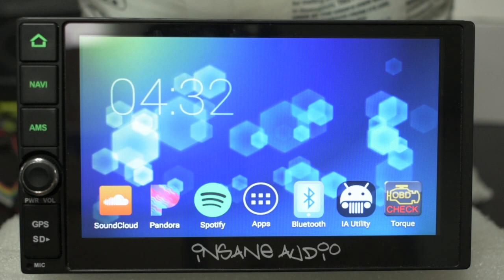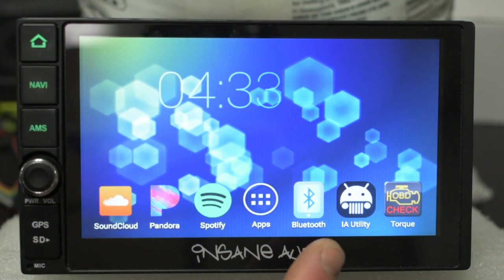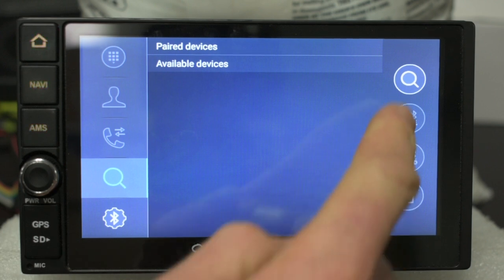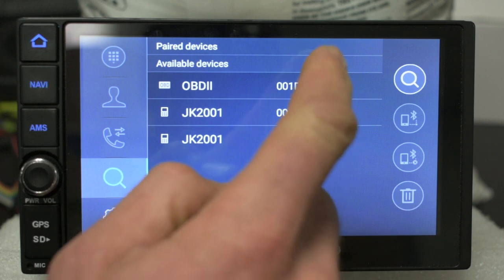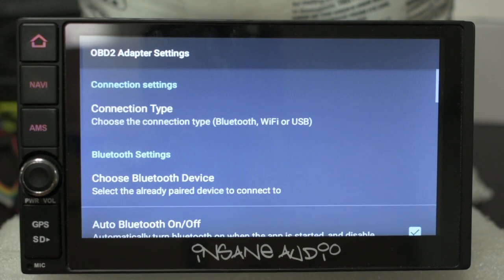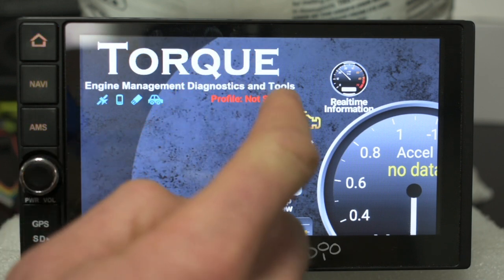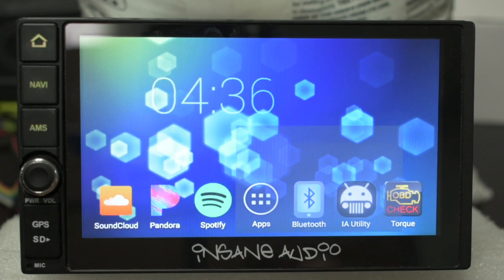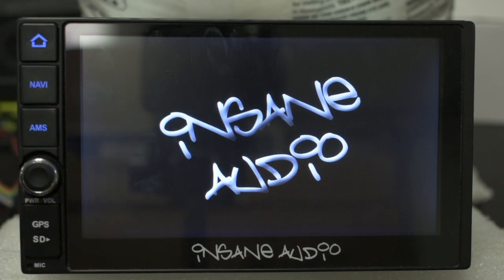Pairing Your OBD2 with Torque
This video is a quick how-to on pairing your bluetooth OBD2 adapter with your Insane Audio head unit and with the Torque app to view live engine data.